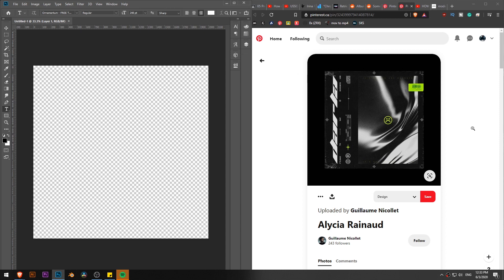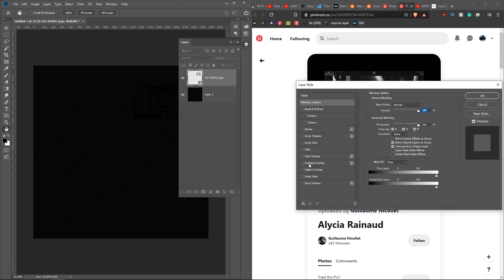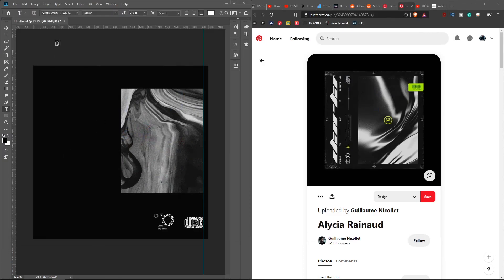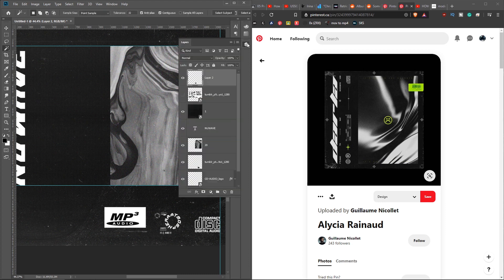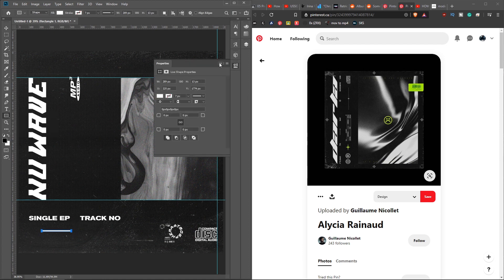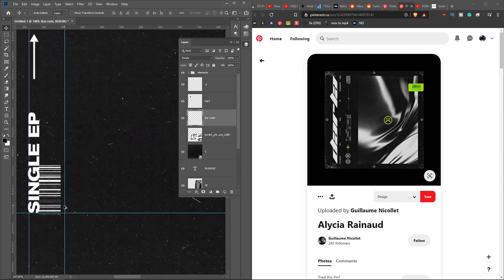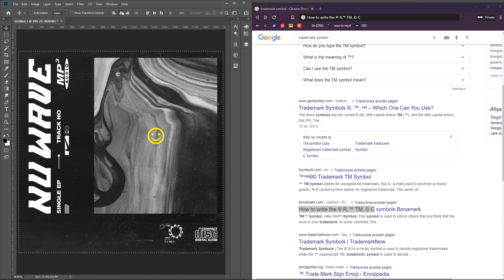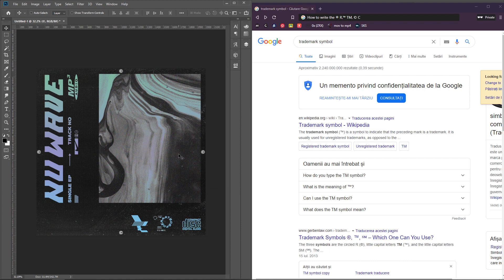Design a Futuristic Cover Art | Photoshop GFX Tutorial Ep. 1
Design a Futuristic Cover Art | Photoshop GFX Tutorial

Learn how to create awesome futuristic cover art, similar to the acid graphics or nuwave styles. These two are going to explode in the 2020 graphics trends – and you're going to be one step ahead.